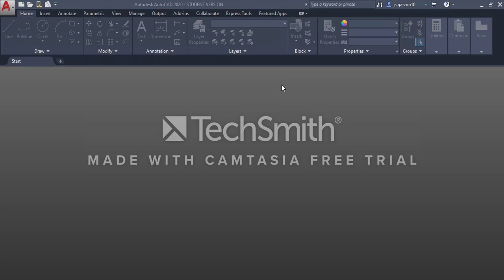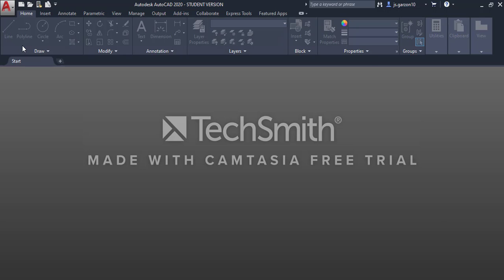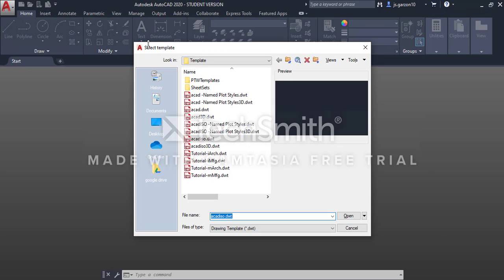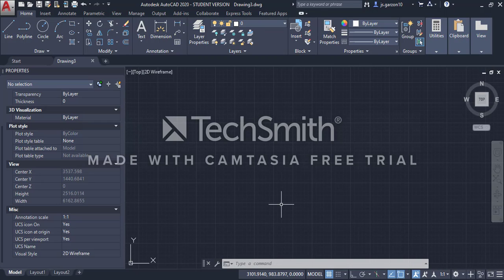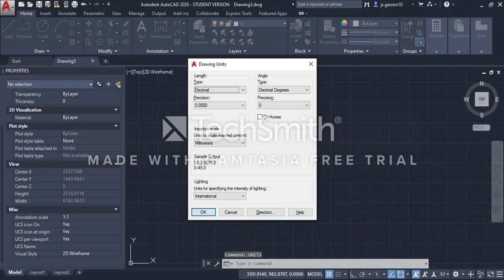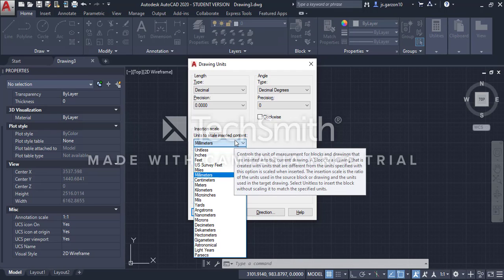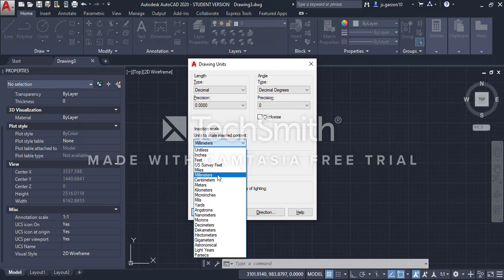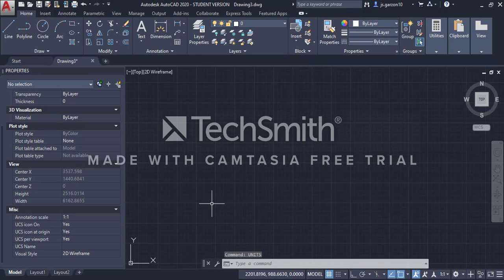Autocad Tutorial - Interface and Basic Functions